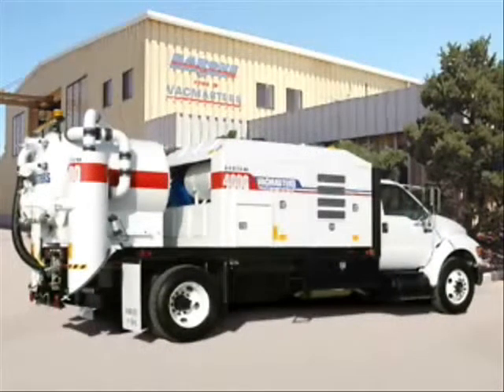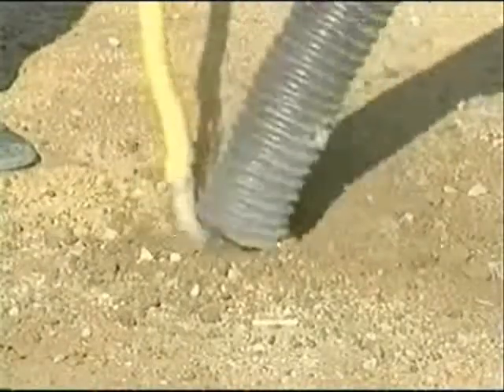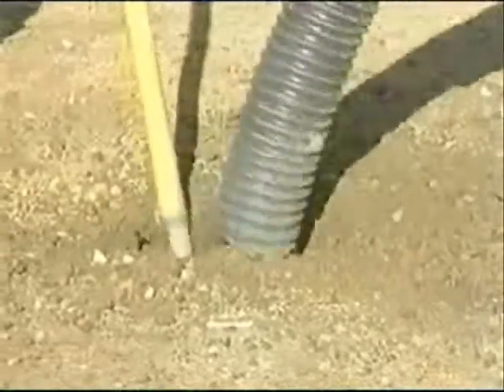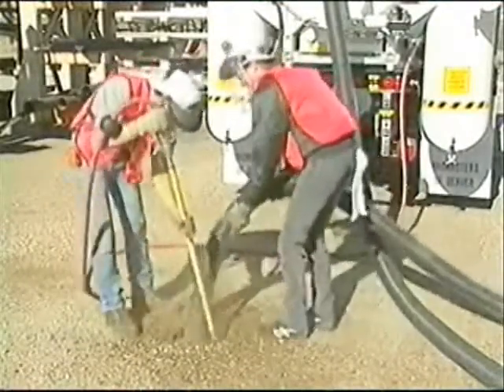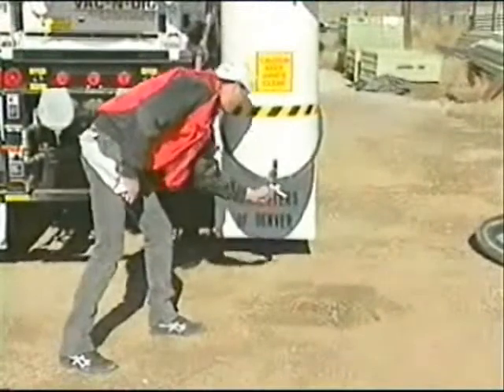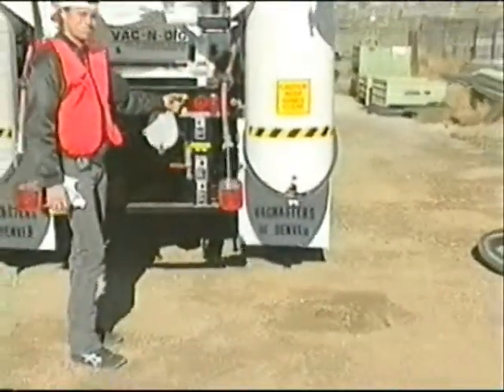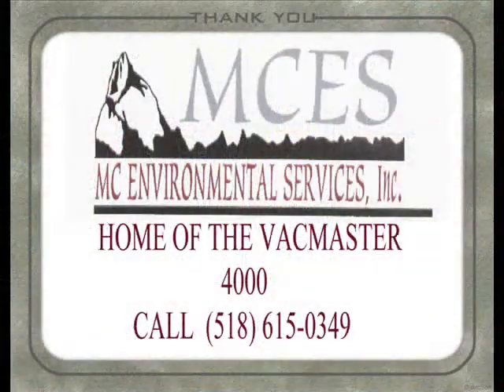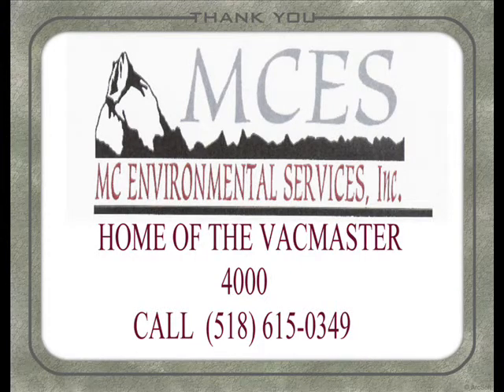MCES Air Vacuum Excavation system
Air-Vacuum Excavation